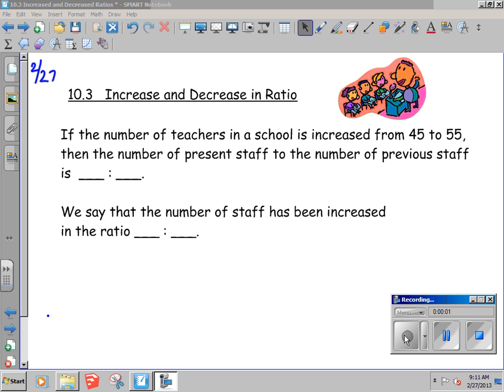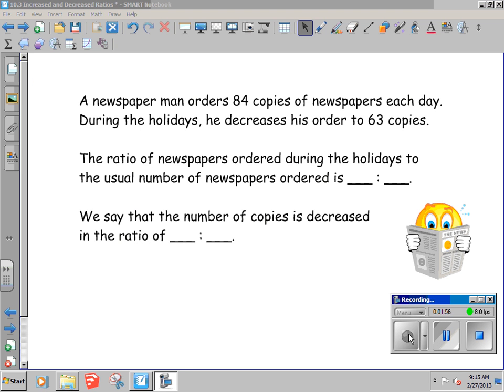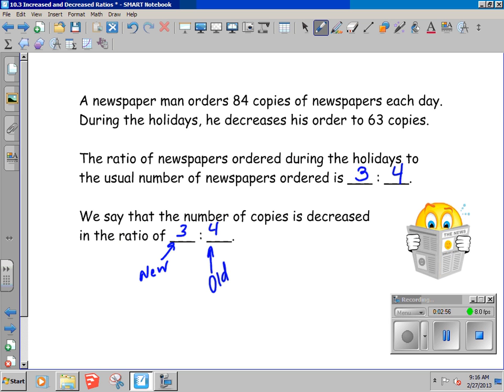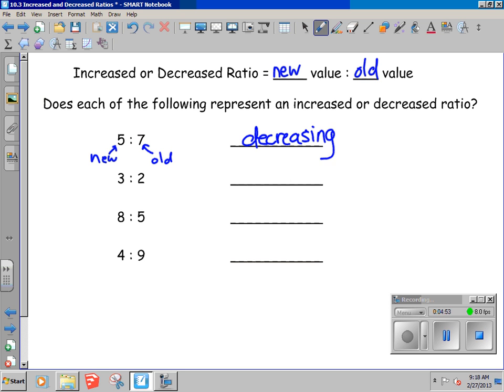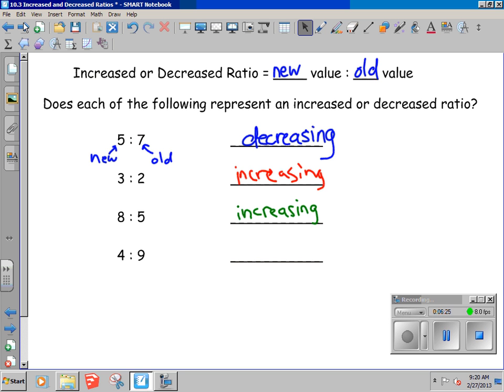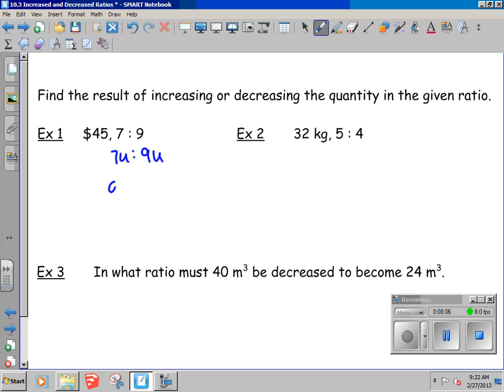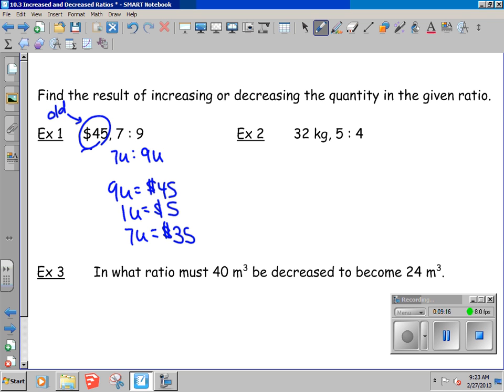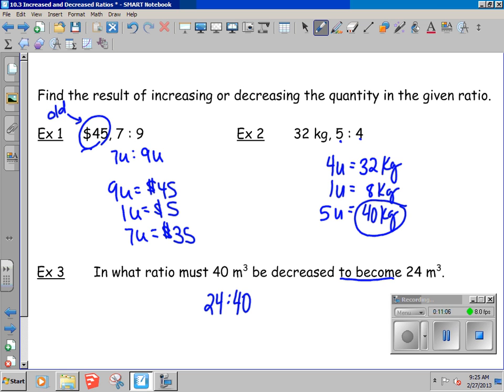Video 10 3 Increasing decreasing ratios